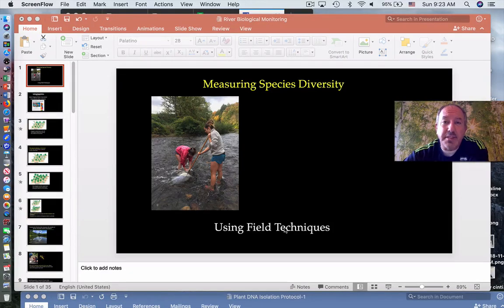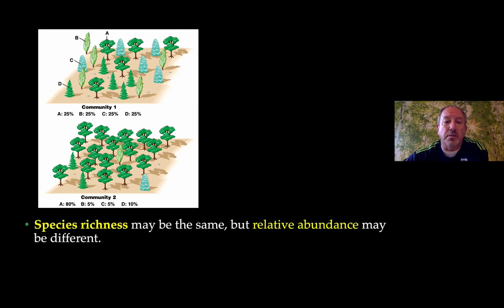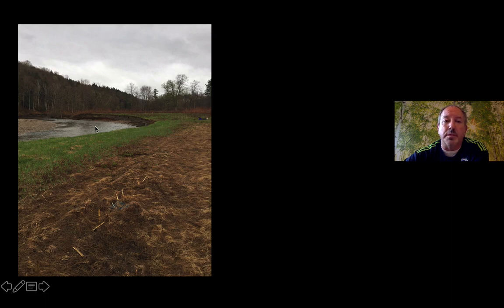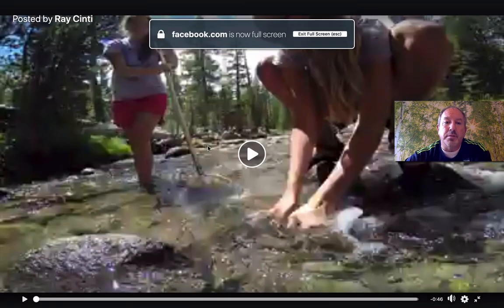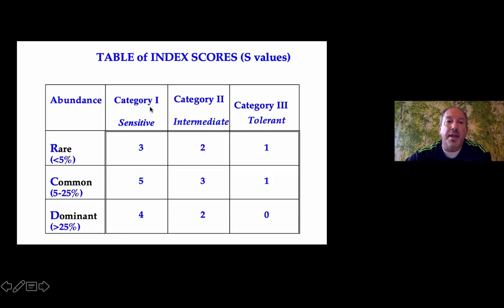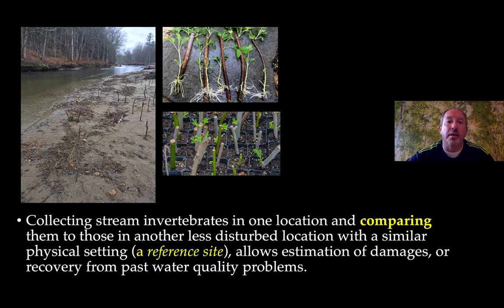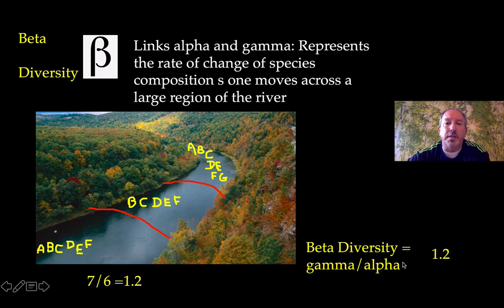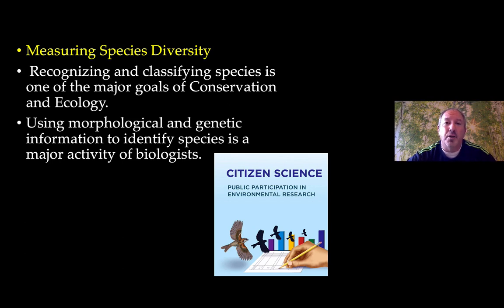Bioassessment of Species Diversity Using Field Techniques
Bioassessment can provide direct measures of the types of species inhabiting streams and rivers.  Biological health is not always an obvious feature of the environment so practical field techniques are needed to assess the well-being of rivers.  Aquatic insects and other invertebrates are the most common form of animal life in streams. The variety of species present are indicators of the health of the river.